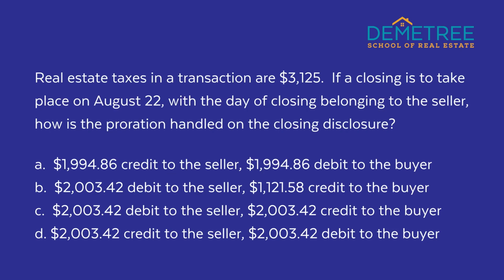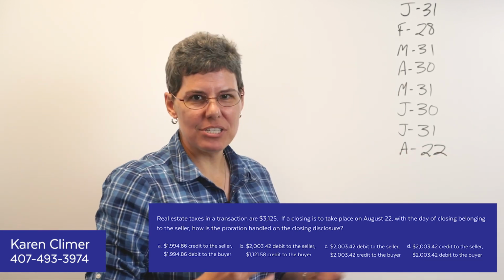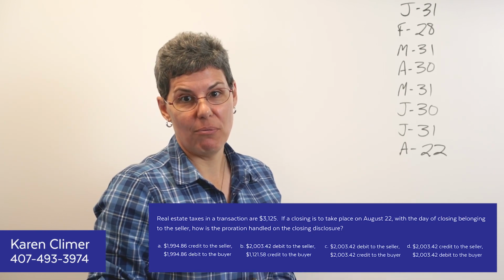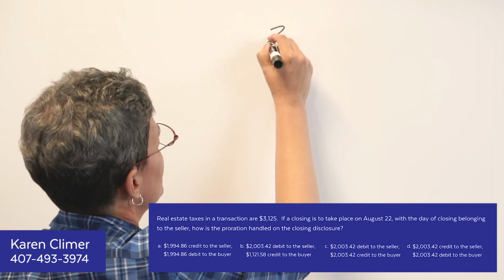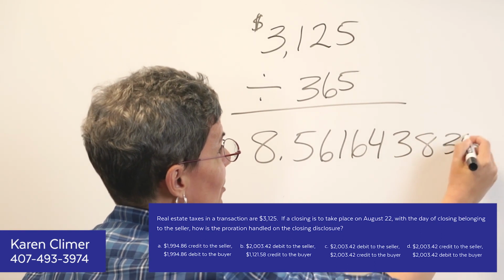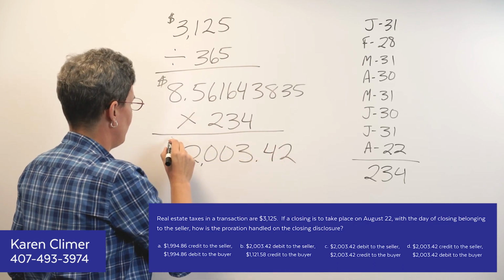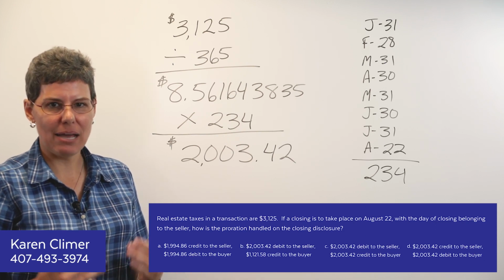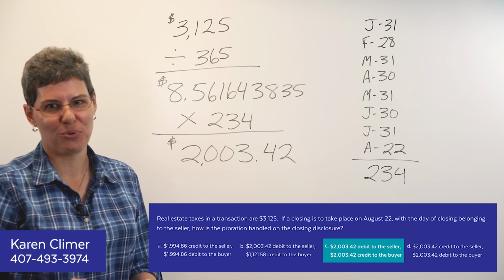Florida Real Estate Exam Sample Question - Prorating Taxes (Simplified!)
In this video, I teach you how to prorate taxes.  This problem is similar to what you might see on the Florida sales associate state exam and the Florida broker state exam.